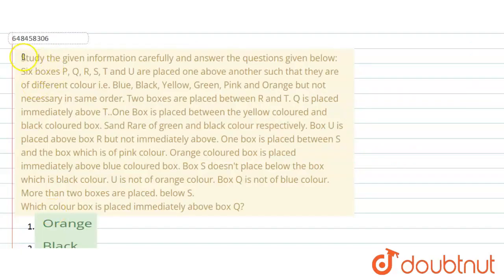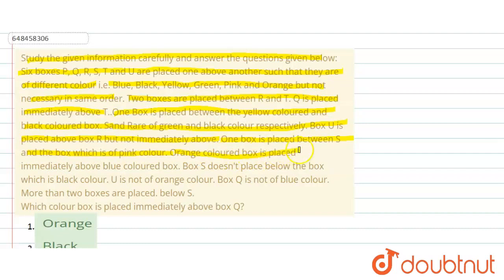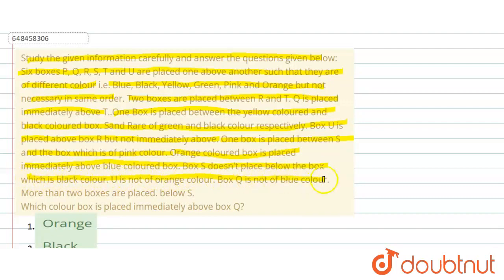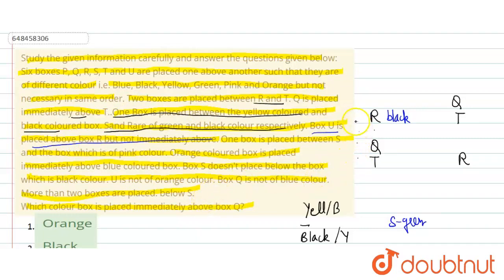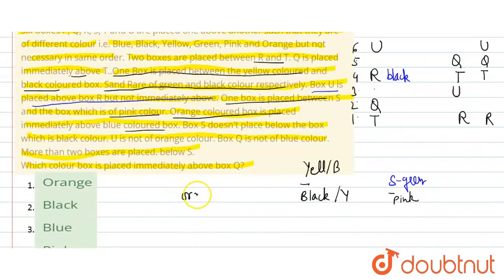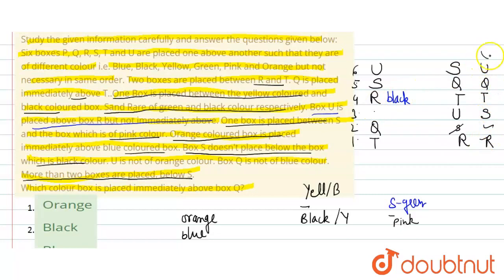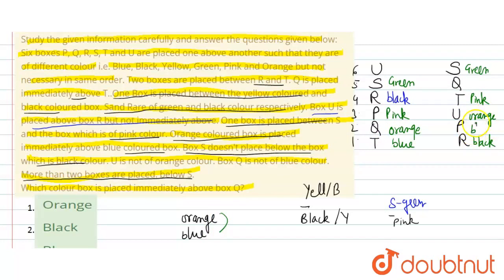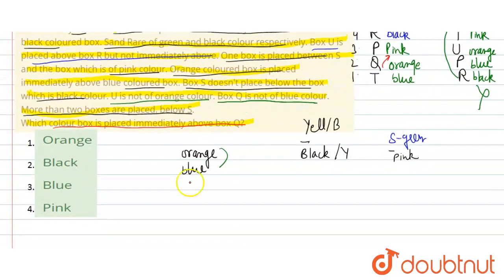Study the given information carefully and answer the questions given below: Six boxes P, Q, R, S...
Study the given information carefully and answer the questions given below: Six boxes P, Q, R, S, T and U are placed one above another such that they are of different colour i.e. Blue, Black, Yellow, Green, Pink and Orange but not necessary in same order. Two boxes are placed between R and T. Q is placed immediately above T. One Box is placed between the yellow coloured and black coloured box. S and R are of green and black colour respectively. Box U is placed above box R but not immediately above. One box is placed between S and the box which is of pink colour. Orange coloured box is placed immediately above blue coloured box. Box S doesn\'t place below the box which is black colour. U is not of orange colour. Box Q is not of blue colour. More than two boxes are placed. below S. Which colour box is placed immediately above box Q?
Class: 14
Subject: REASONING
Chapter: PRACTICE SET - 04
Board:GOVT

👉 Have Any Query? Ask Us.